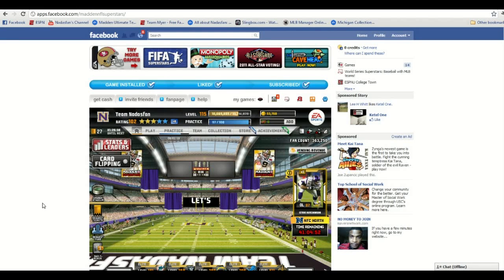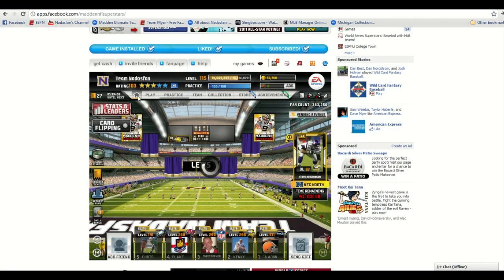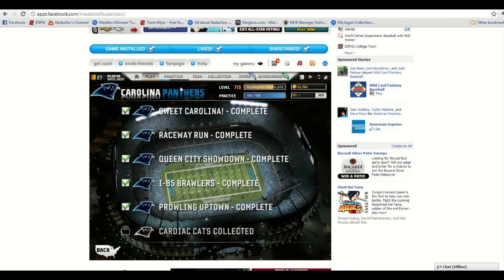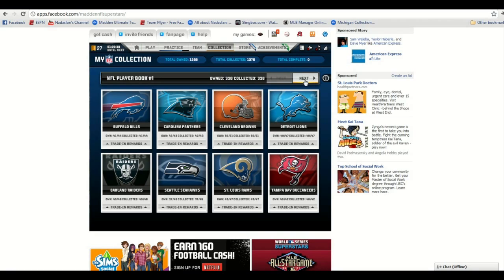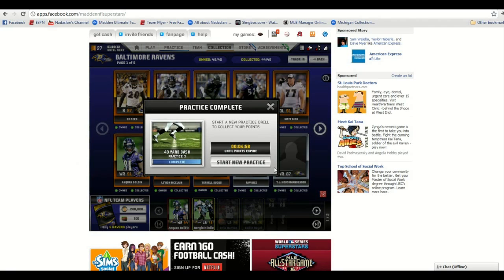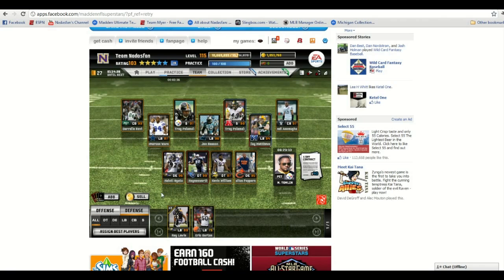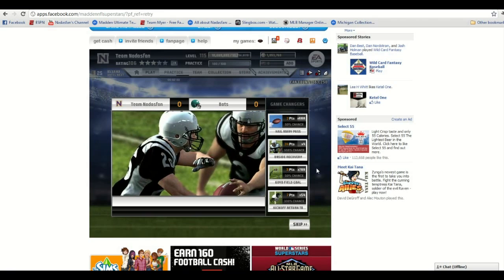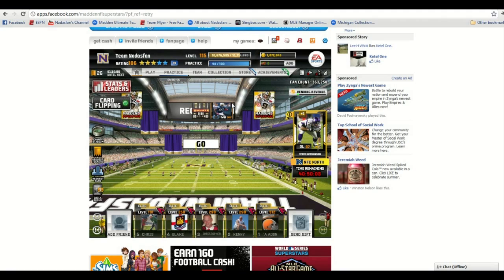Nadasfan Plays Madden Superstars (Facebook) EP 5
Follow as I play Madden Superstars on Facebook. If you like Madden Ultimate Team in Madden 11, you will love this addictive game as well. This is episode 5.